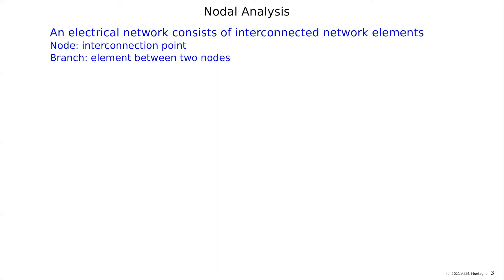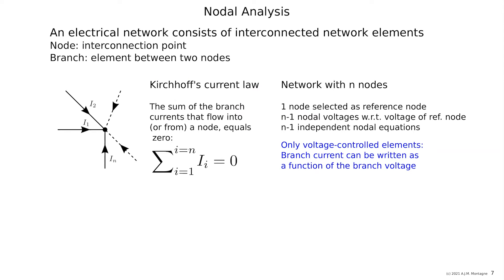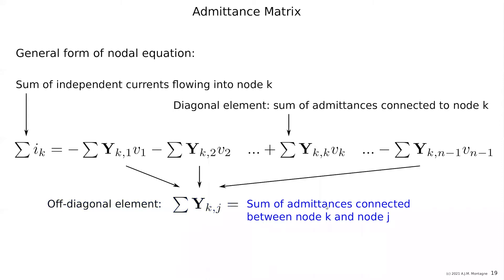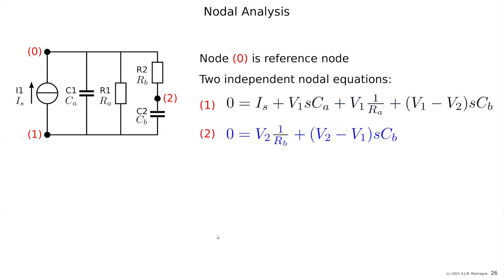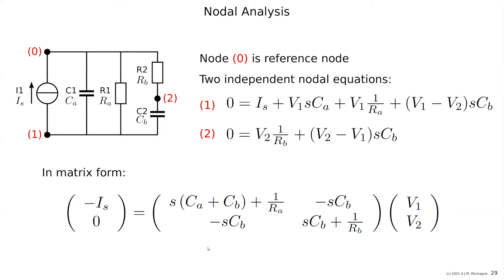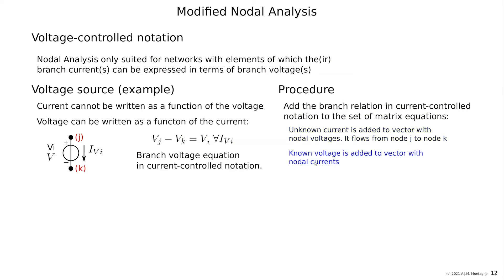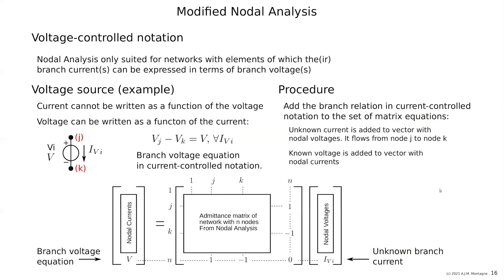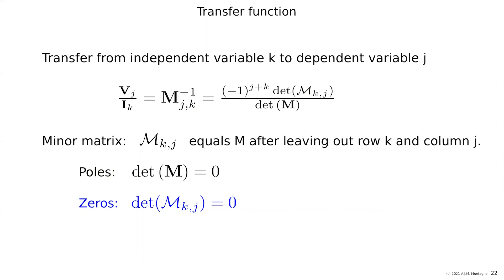EE3C11 lecture 6 6 Nodal Analysis and Modified Nodal Analysis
This video summarizes the nodal analysis method and Modified Nodal Analysis